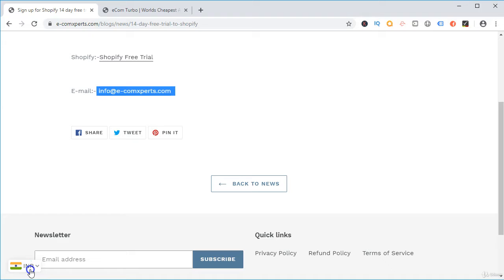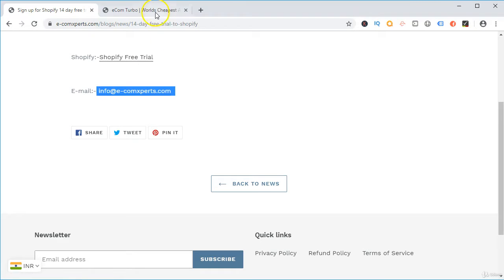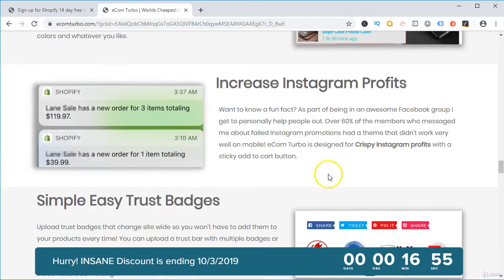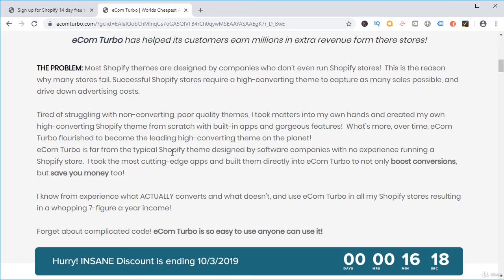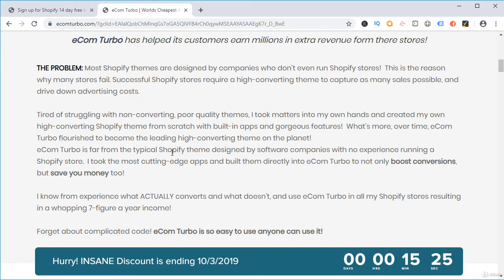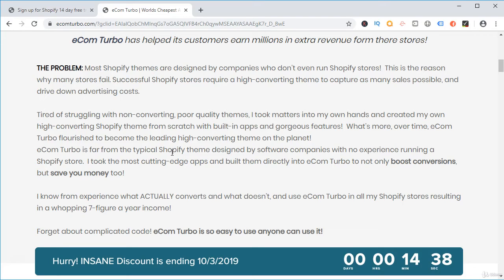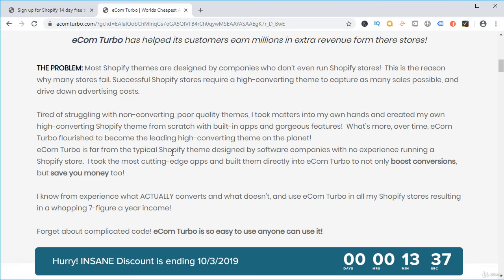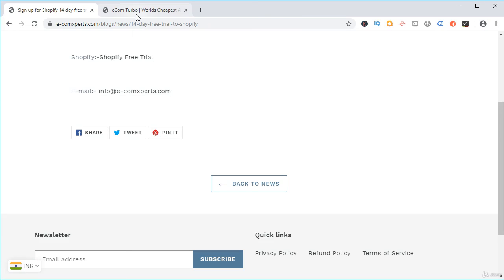Shopify Free Trial & 500$ Worth Resources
I made my first ever sale before my 14 day free Shopify trial ended. This helped me decide that'll I'd stick to my niche and products. Learn how you get the most out of your Free 14 day Shopify trial.

shoppify shopify reviews shopify stores ecommerce shopify pricing